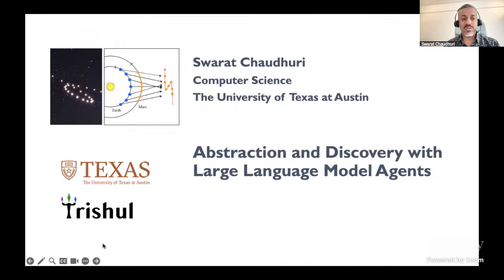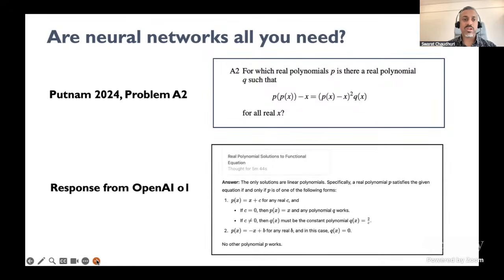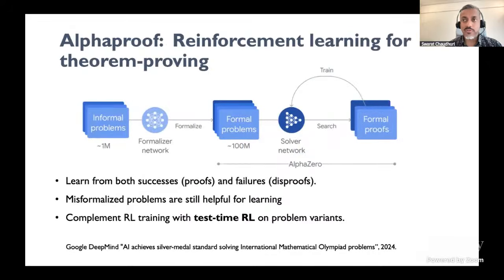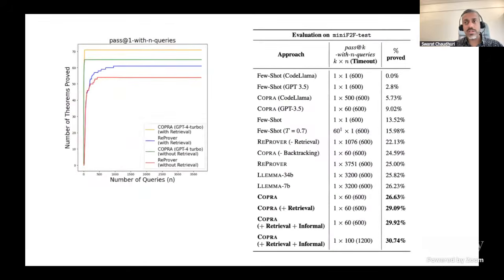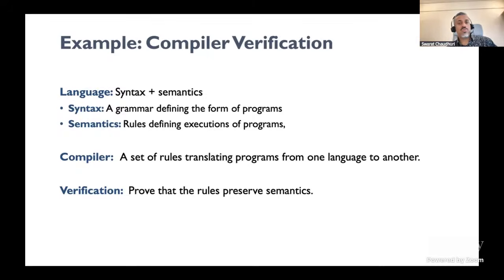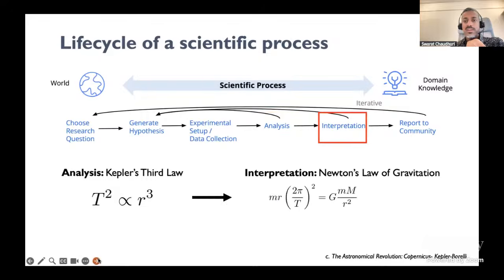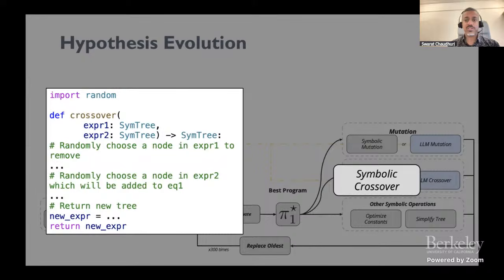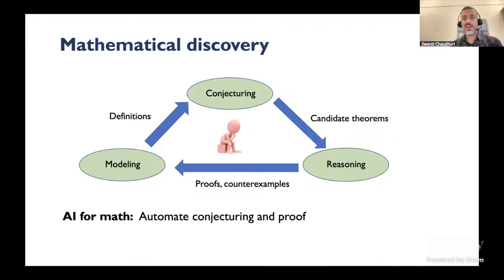Adv. LLM Agents MOOC | UC Berkeley Sp25 | Abstraction, Discovery w/ LLM Agents by Swarat Chaudhuri